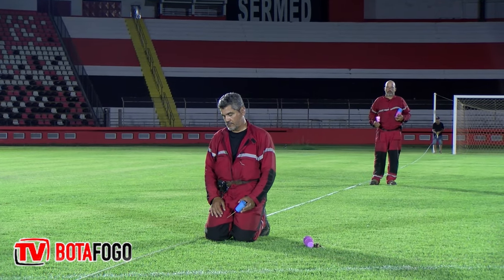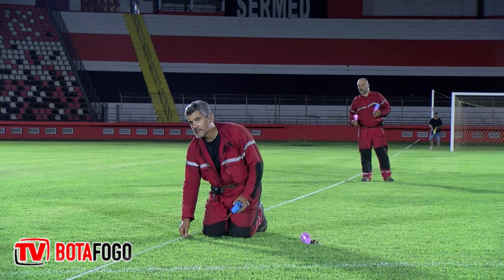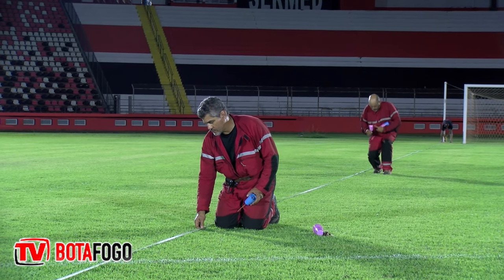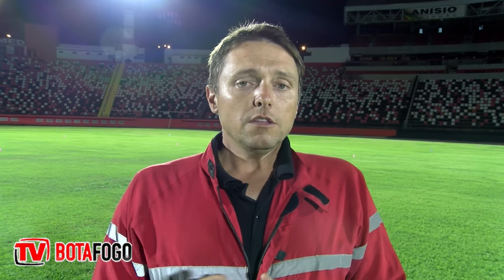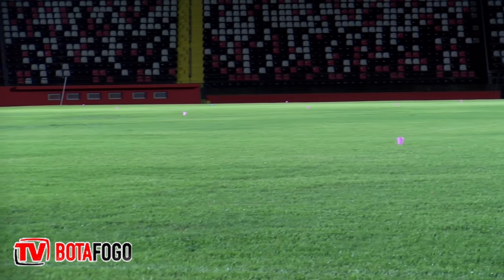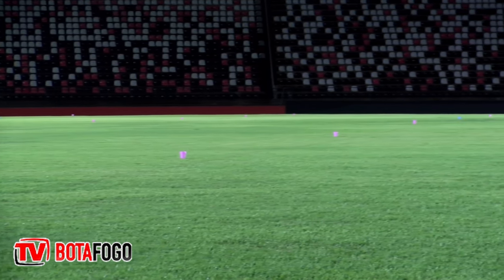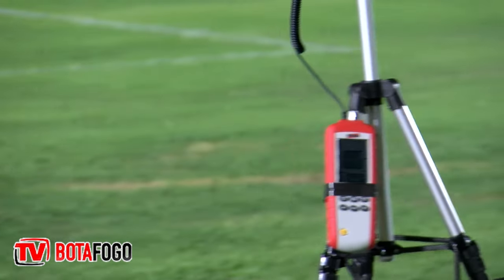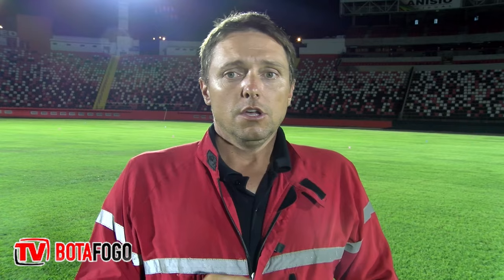Veja como foi feita a instalação do novo sistema de iluminação do Estádio Santa Cruz | Arena Nicnet